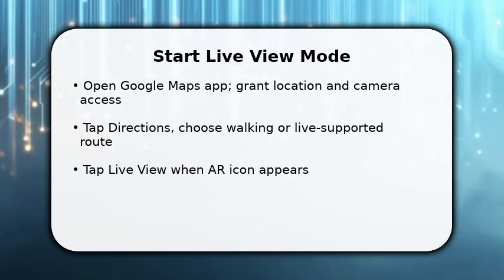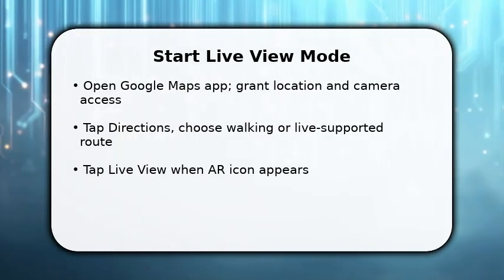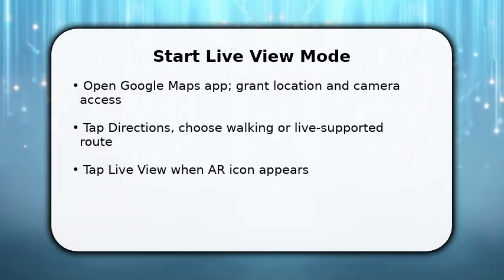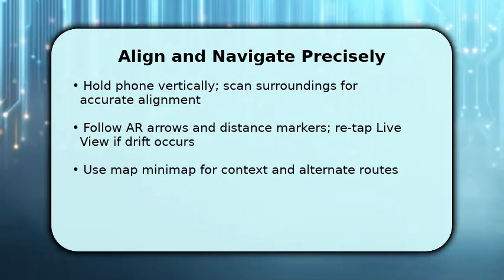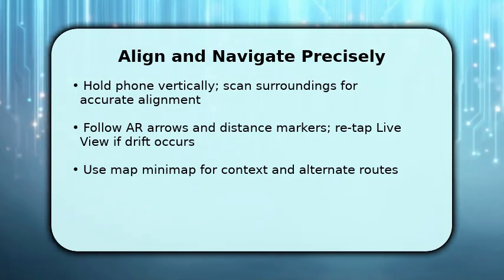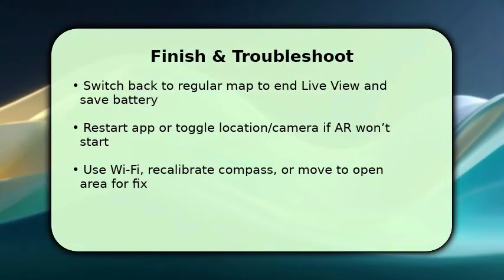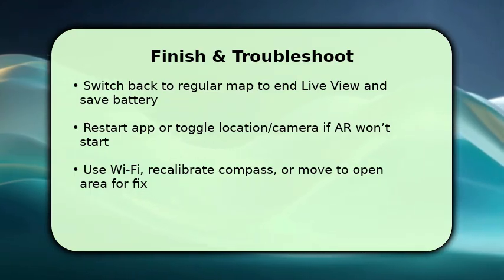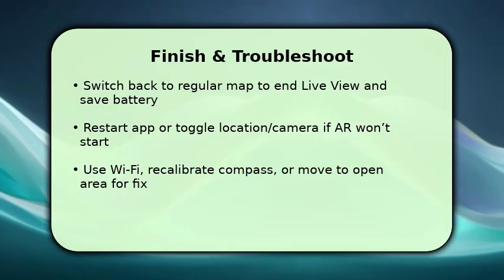How to Use Google Maps Live (easy Method)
Discover the simplicity of using Google Maps Live for real-time navigation and location sharing. This video guides you through setting up live maps on your device, providing tips to enhance your travel experience with interactive directions.